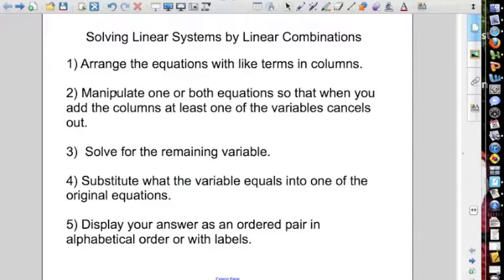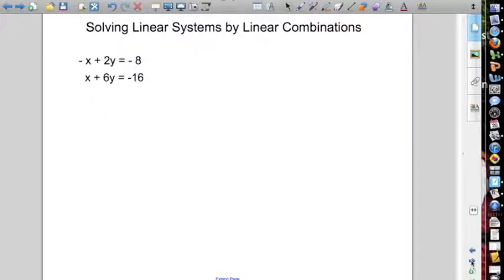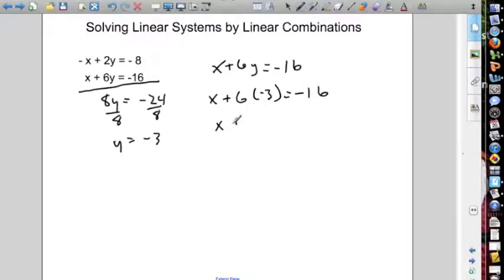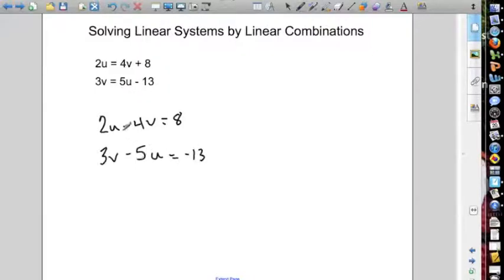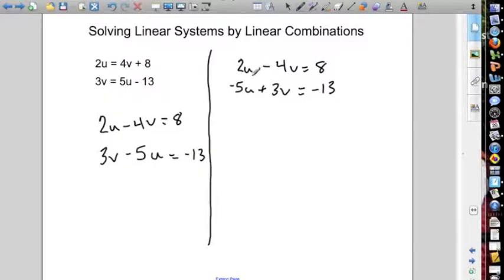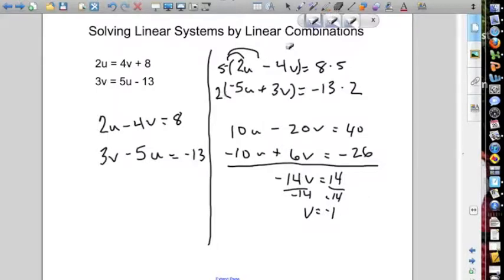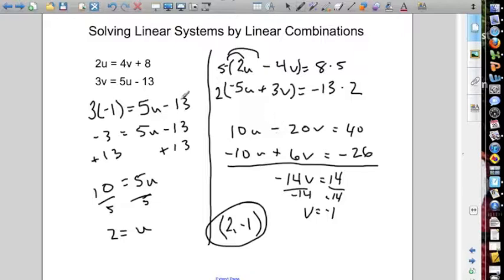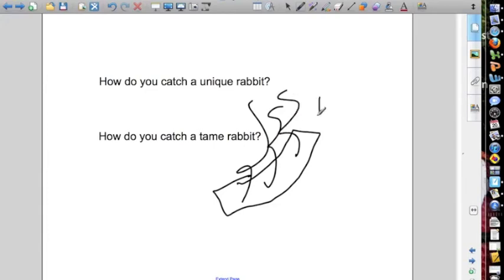Solving systems of linear equations using linear combinations